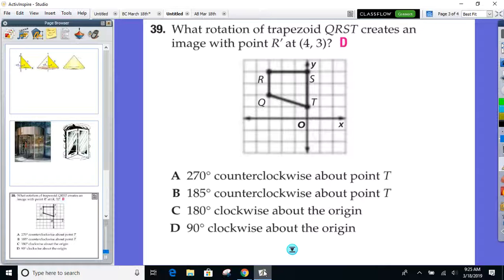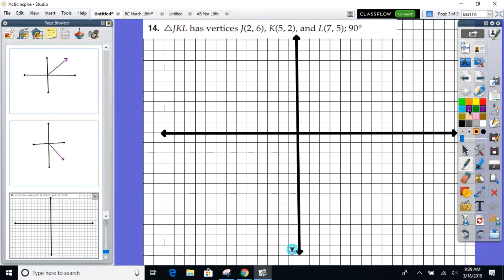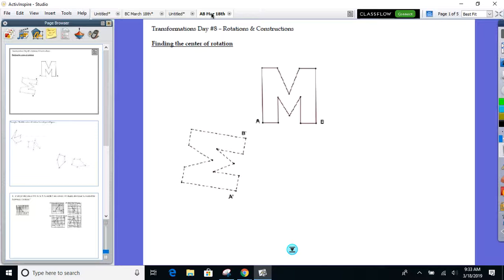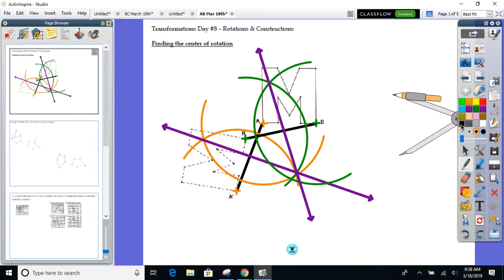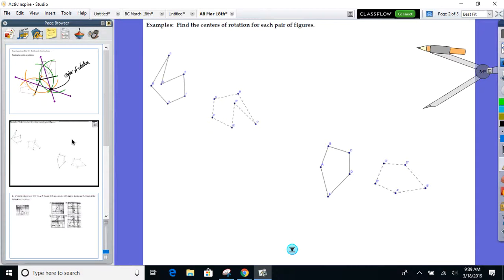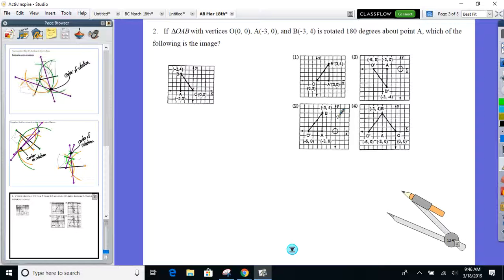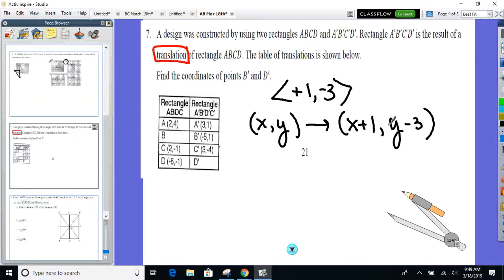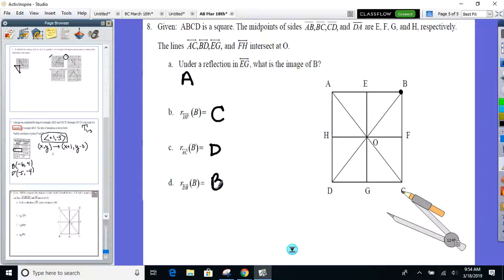Geometry AB March 18th - Unit 9 - Finding center of rotations